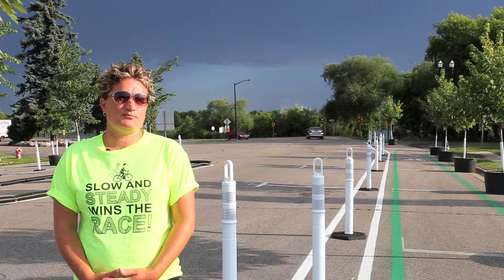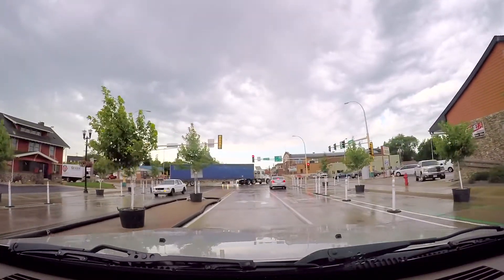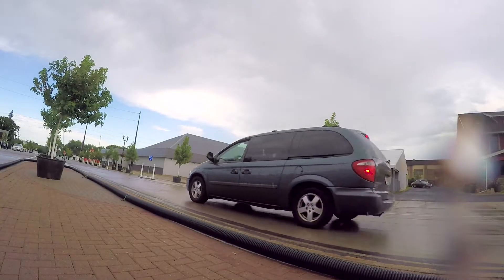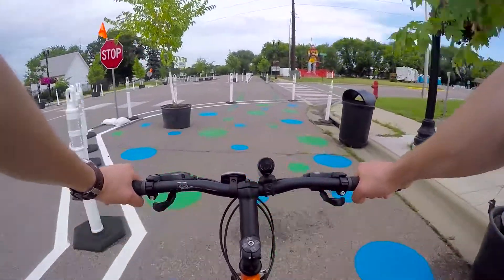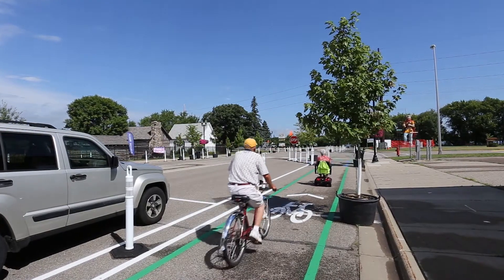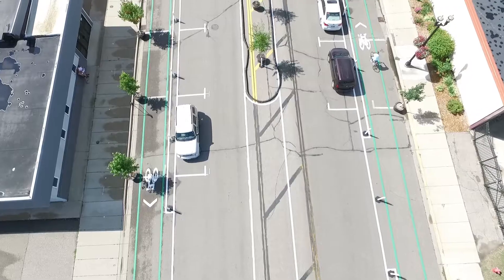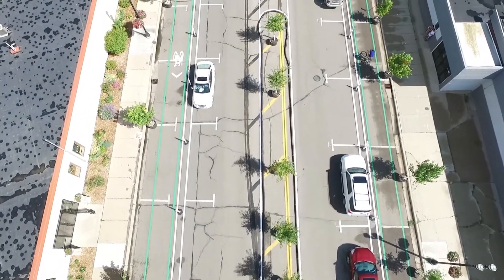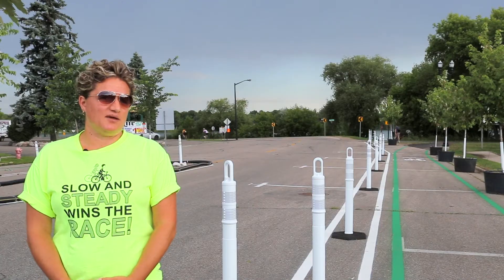Missing Link Pilot Project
It’s always a good idea to test something before you buy it. Test driving a car is a no-brainer. Putting a few miles on a new pair of running shoes before race day is also a good idea. What if it were possible to test the design of an entire infrastructure project before it was constructed? That’s exactly what’s happening in Alexandria, MN, right now.

The Missing Link Pilot Project has been set up to test a complete street design and give users a chance to weigh-in on what they like or don’t like. The full-scale mockup is located on Broadway Street just north of downtown Alexandria, between Third Avenue and the Central Lakes Trail. The temporary construction is made up of white plastic bollards to mark curb edges; painted parking stalls, driving lanes, and bicycle lanes; drain tile to delineate street islands; and benches, trash cans, and more than 50 potted trees.

The project links the award-winning WSN-designed Broadway Reconstruction project with the Central Lakes Trail. The idea is to provide a safe way for trail users to access downtown Alexandria’s shops and restaurants, and to promote healthy, active lifestyles for local residents. The design elements of the Pilot Project are an extension of the framework already established by the Broadway Reconstruction project.

WSN, the City of Alexandria, and Horizon Public Health collaborated on the Broadway Reconstruction project a few years ago and are working together again on the Missing Link Pilot Project. Jessica Peterson, a health educator with Horizon Public Health, spearheaded this latest effort. Watch the video above to learn more as Jessica describes what the project is and the goals of the temporary installation.

The Missing Link Pilot Project will be in place until August 17, 2016.

Widseth Smith Nolting is now doing business as Widseth. New name, same team creating value for our clients.